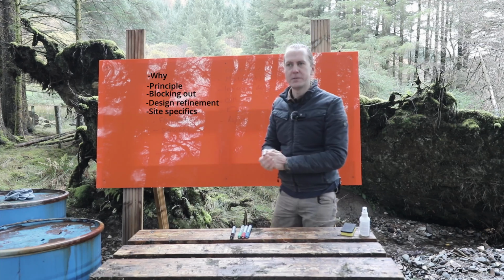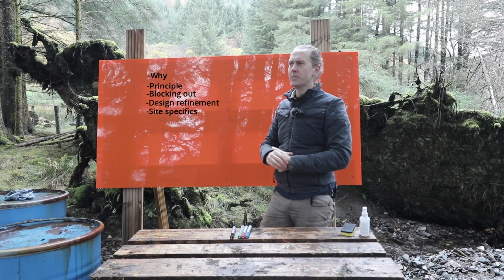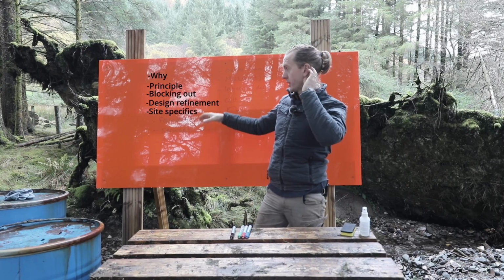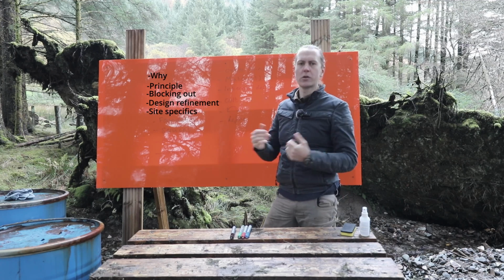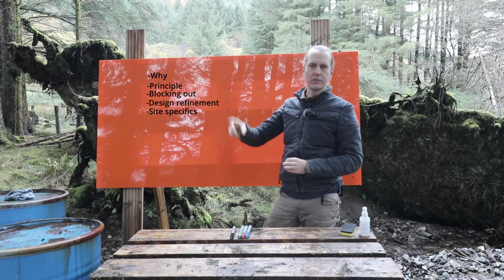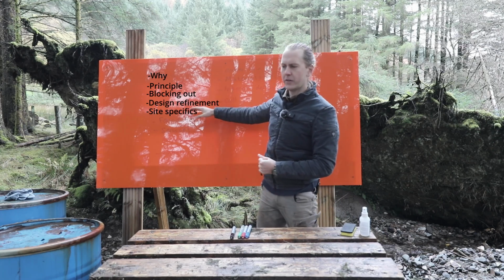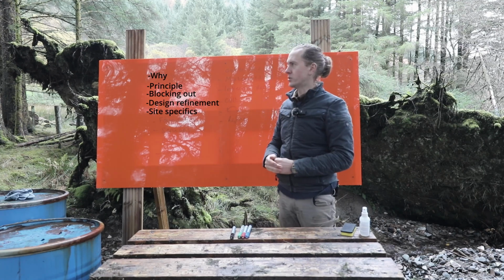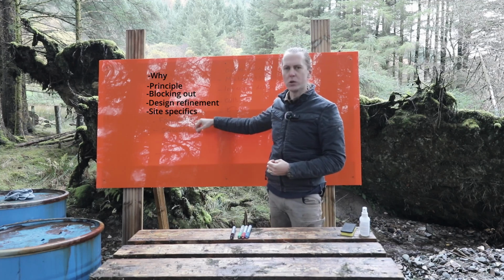Designing an affordable off grid natural house-part 2-building the classroom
In this design video we build the classroom for the upcoming videos. We make an orange board to write on as well as a table and arrange some other items to make an appealing backdrop. We finish the video by going over what we will be covering in the future in this series of designing an affordable off grid natural house.

00:00 Intro
04:39 Post
08:40 Moving the barrels
09:23 Mushrooms
10:10 Moving pallets
10:32 Mushrooms
12:16 Assembling the classroom
18:13 The curriculum
30:44 Outro